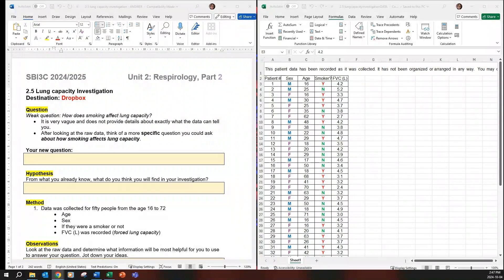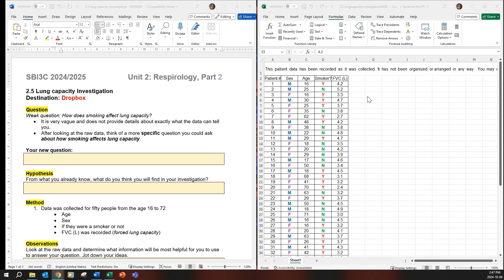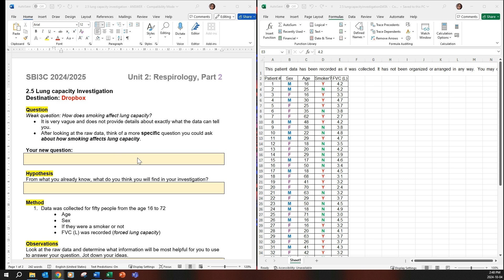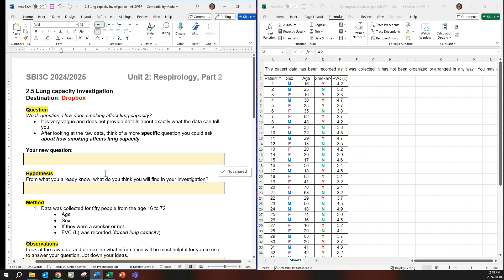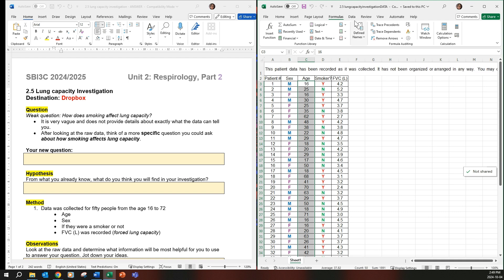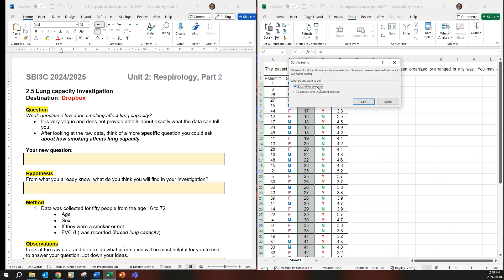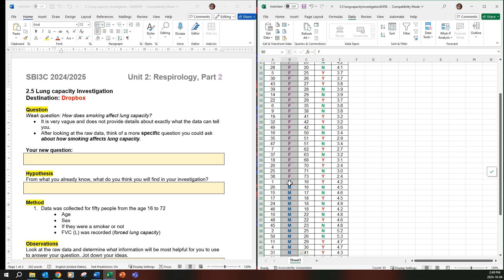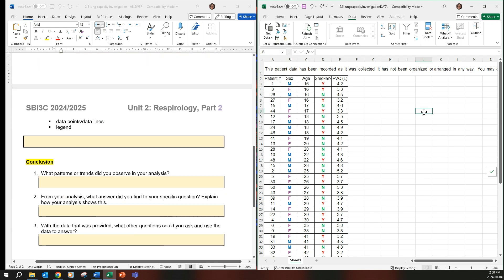2.5 Lung capacity investigation